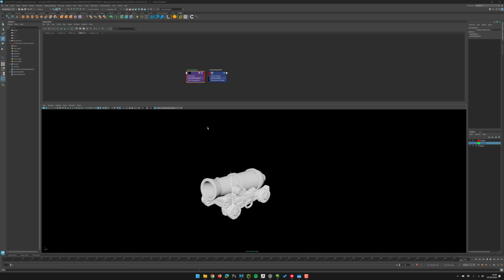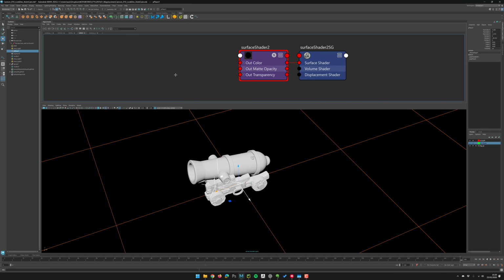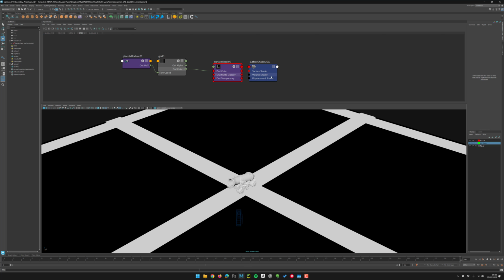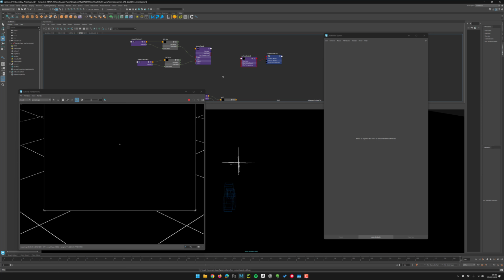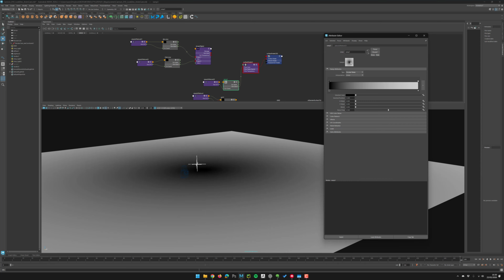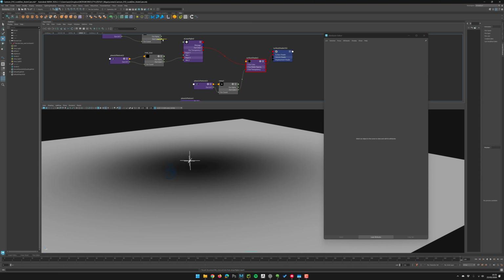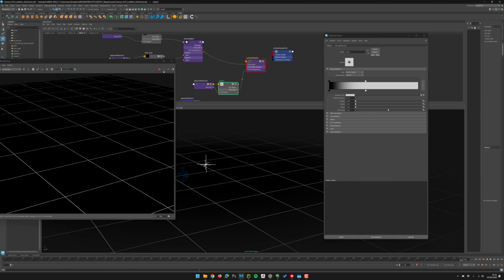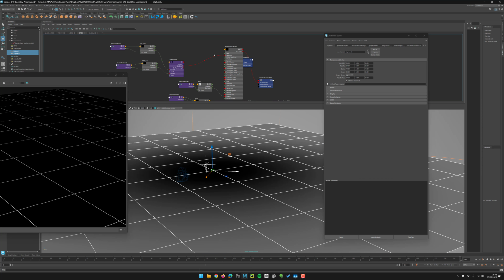Maya Grid Effect — FREE Lesson from the Semi-Realistic Stylized Asset Creation Tutorial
This is Lesson 15 from "Semi-Realistic Stylized Asset Creation Tutorial"

Here I demonstrate how to create a visual grid effect for an environment ground in your presentation. It works well with Arnold, but can be replicated in any renderer.

If you want to master high-quality stylized asset creation, take a look at the full tutorial.